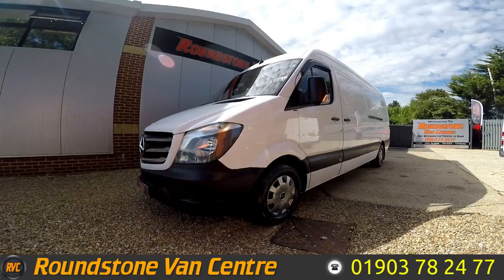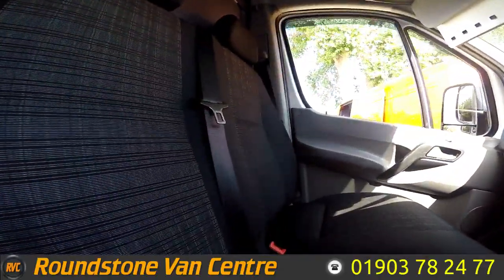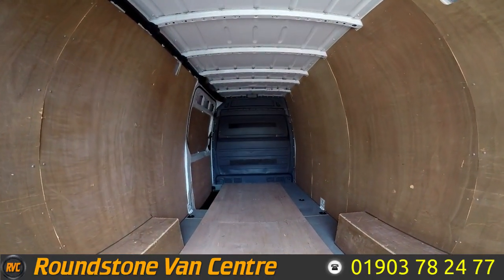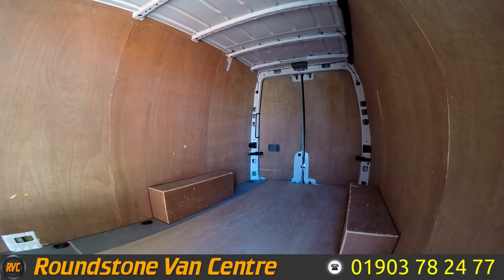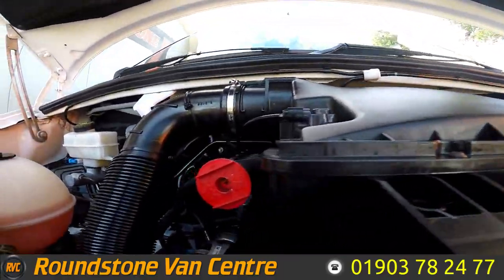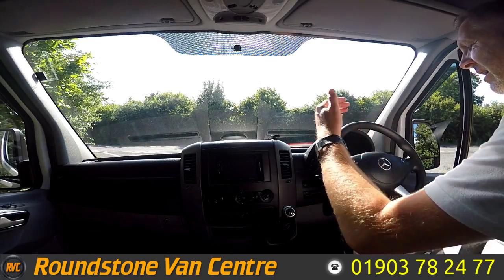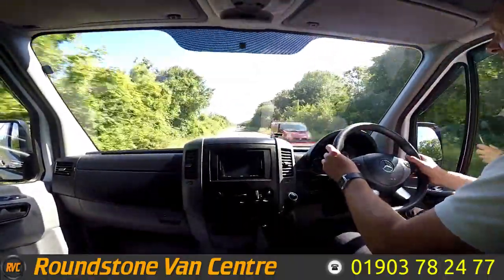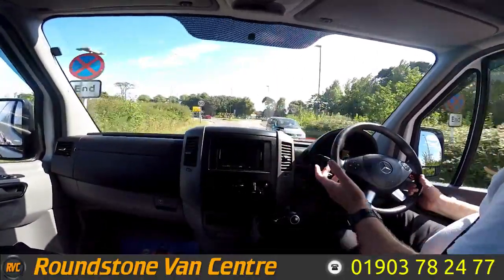2015 Mercedes Sprinter 313 LWB Panel Van VTF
2015 Mercedes Sprinter 313 LWB Panel Van VTF